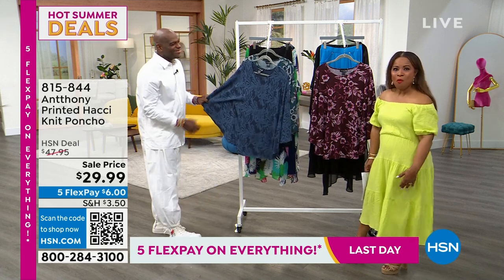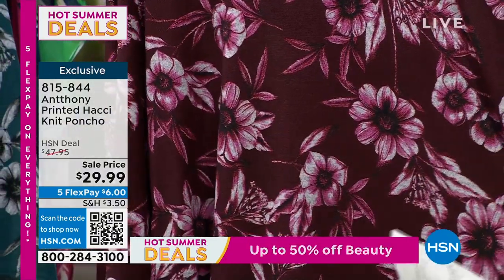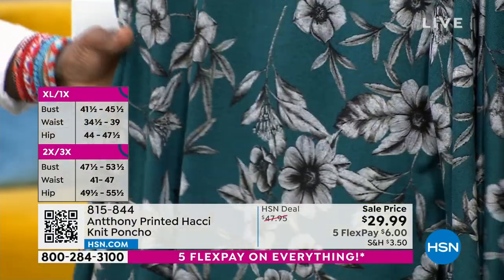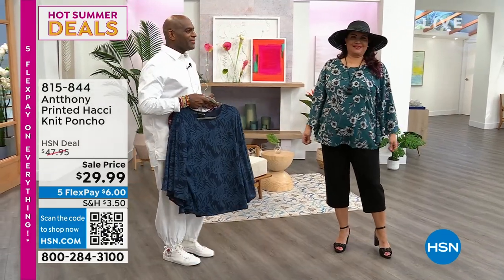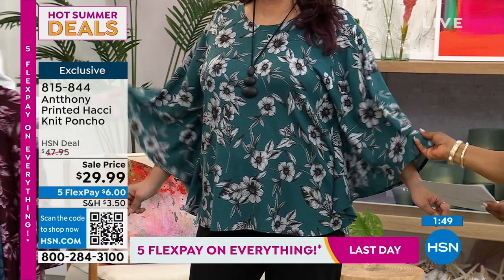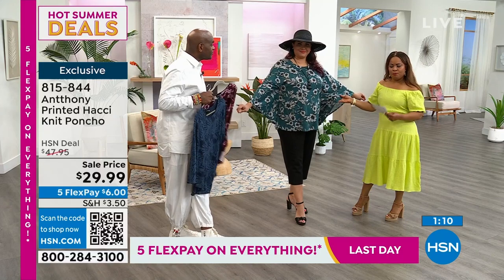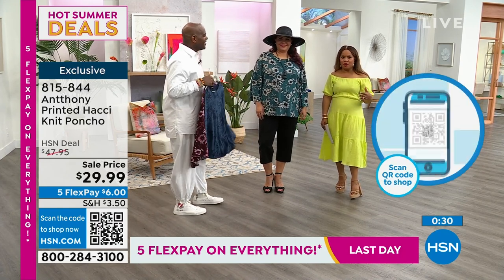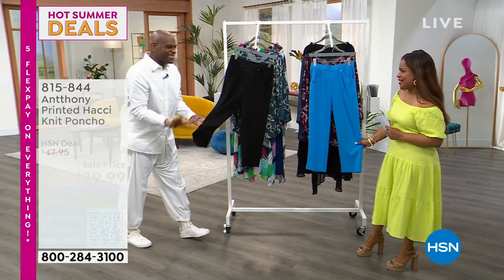Antthony Printed Hacci Knit Poncho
A modern and minimalist take on a bohemiancool silhouette, this Hacci knit poncho is a versatile layer of flowy to freshen up every outfit.